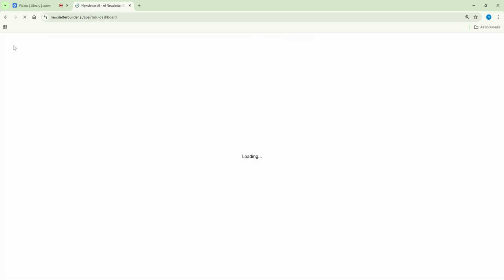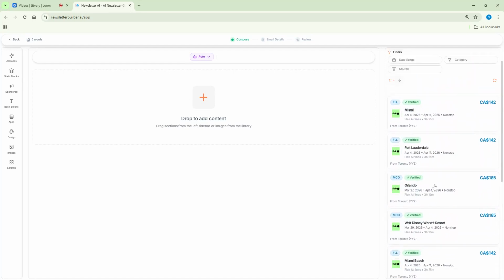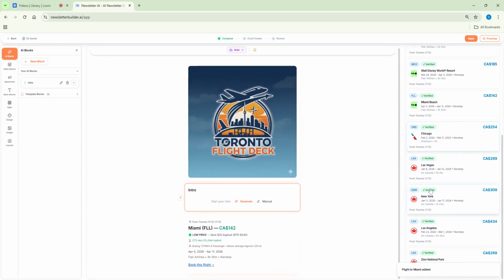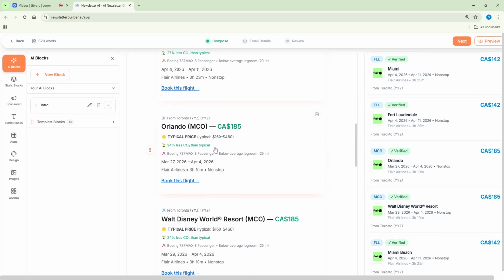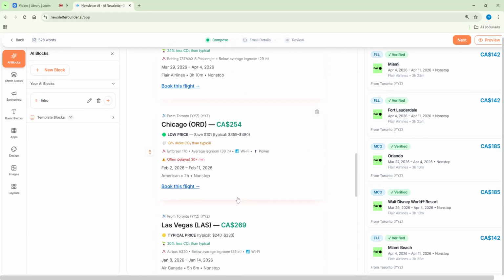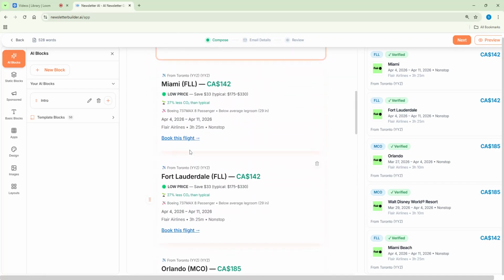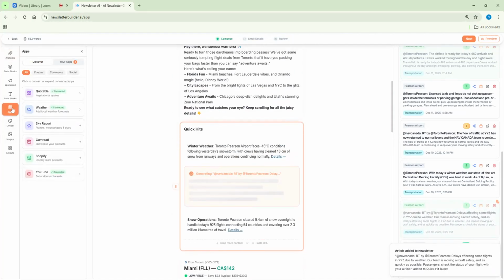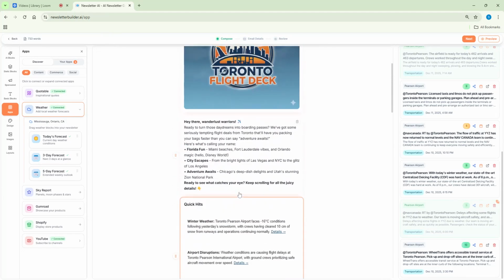How to make money sending a local flight deals newsletters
Hey everyone, I'm excited to introduce our new integration called the Flight Deck, which is now available in our integrations tab. This tool allows you to pull daily flight deals from your chosen airport, complete with valuable data like price savings and flight details. Let's transform how we deliver travel content to our audience!